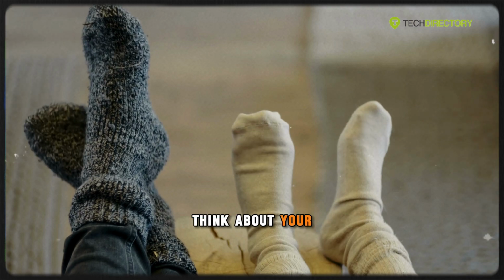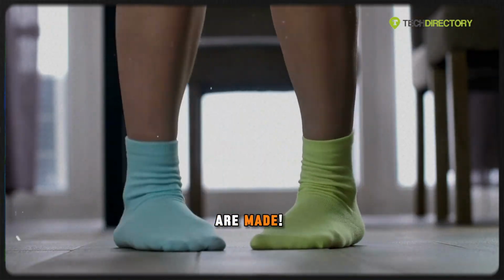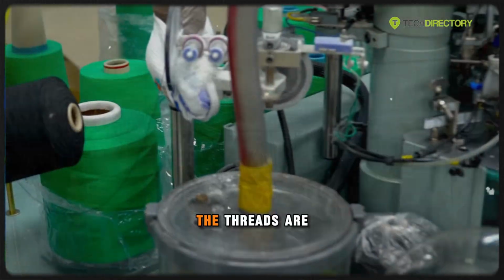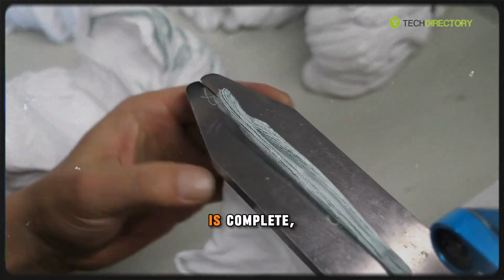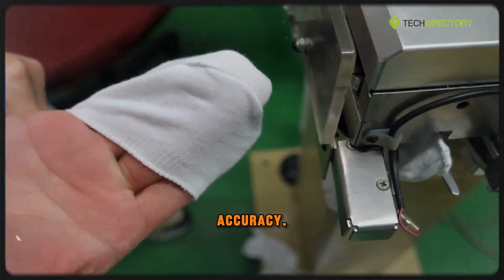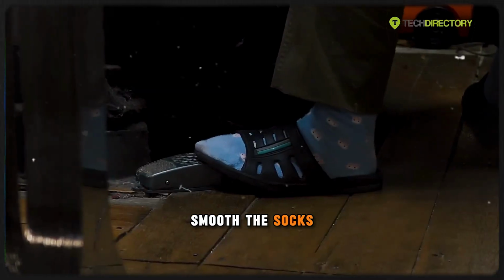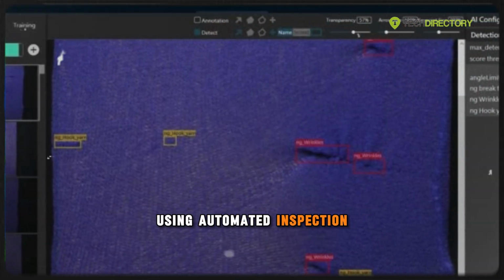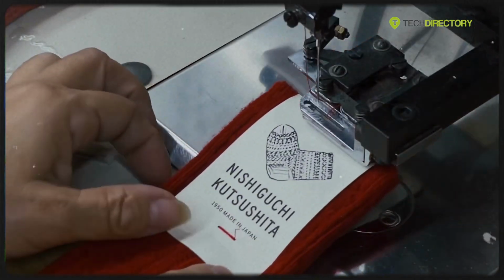Inside a Sock Factory – The Machines You Never Knew Existed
Step inside a high-tech sock factory and discover the amazing machines that bring your everyday socks to life! 🧦 From advanced knitting machines to automated toe closers and packaging systems, this behind-the-scenes tour reveals how thousands of socks are produced with speed and precision.

Watch as yarn is transformed into comfortable, wearable products in a seamless, automated process powered by cutting-edge technology. Whether you're a fan of fashion, tech, or manufacturing, this video has something for you!